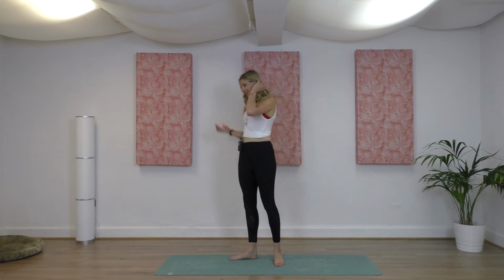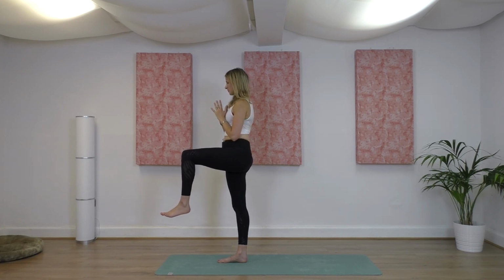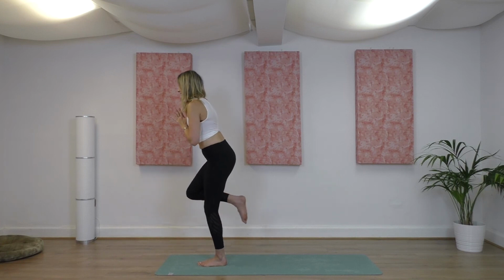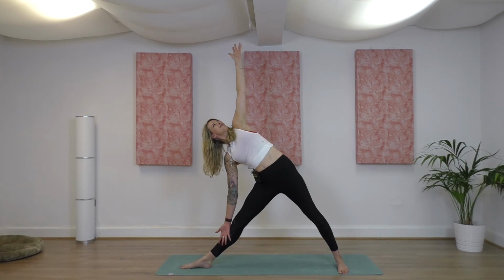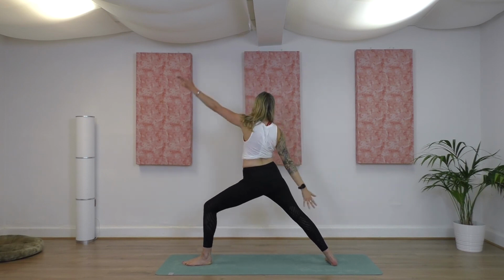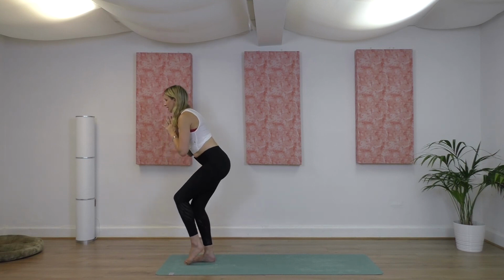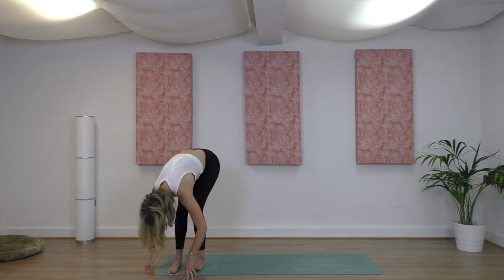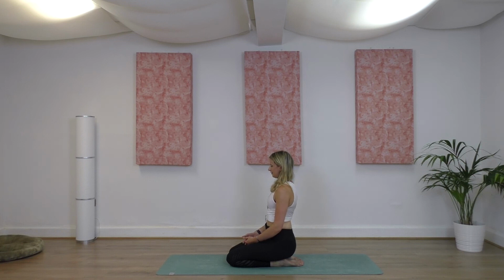Find Your Focus | Balance Vinyasa Flow Yoga Class | The Yoga Transformative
This energising yoga class is centred around standing balances.  Get ready to create some focus in your mind, and stability in your body.

We'll be exploring a lot of standing balance poses in this vinyasa flow class.  If you are looking to improve your balance from a foundational level, check out this previous Yoga Deconstructed video I uploaded last week.